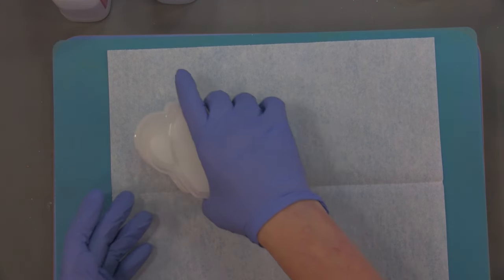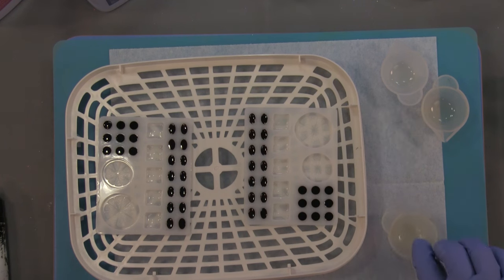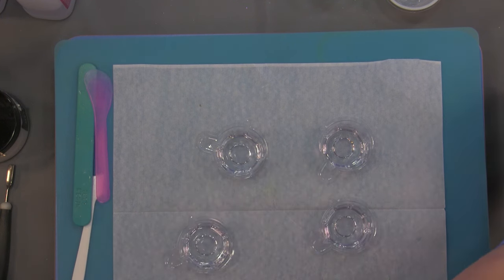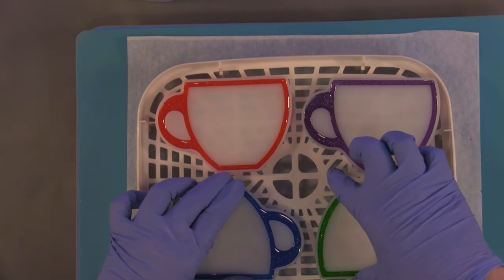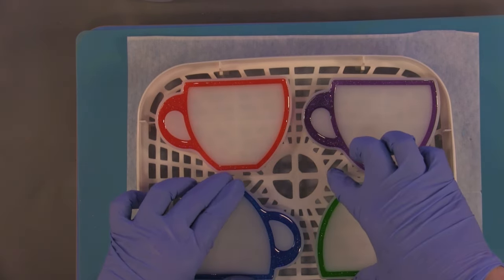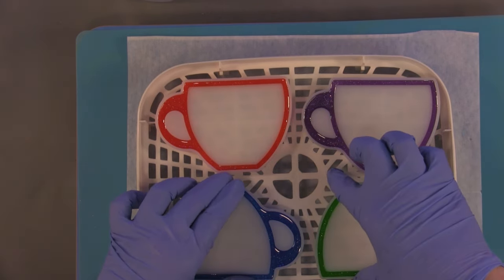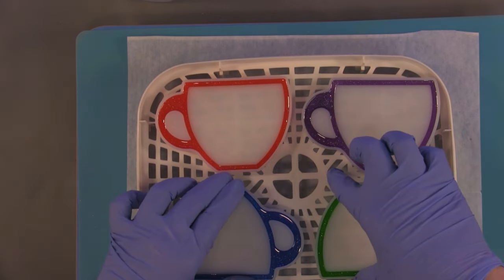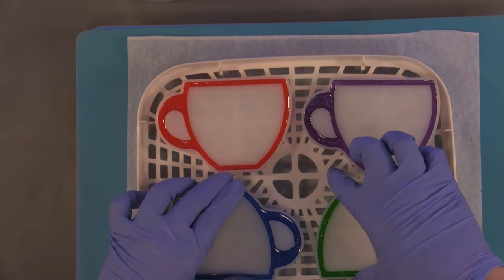Resin Shaker coffee cups...love this technique!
I attempt and succeed in creating 4 beautiful shaker coffee cups. I filled them with baby oil and sealed the small opening with UV resin. I also used epoxy to create a bond between the cup and "lid", I wasn't sure this would work, but I knew I did not want to use and rely on UV resin to hold that bond. I had discovered that UV resin and epoxy resin really don't bond long term. So watch me as I create these and hopefully you will enjoy my video and learn a knew technique. I ask for your patience as I am still learning how to craft and record at the same time. Constructive criticism is always accepted. I'd love to hear from you.